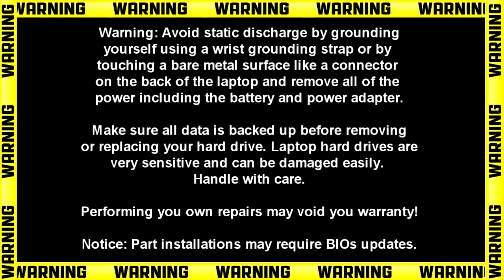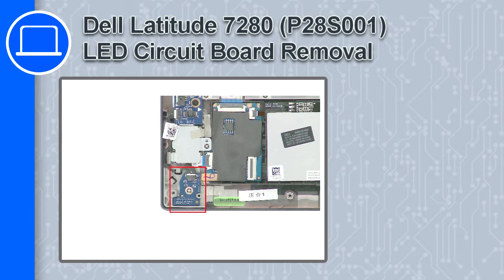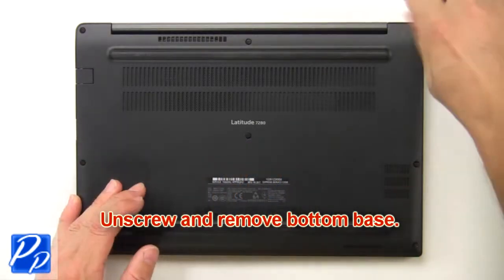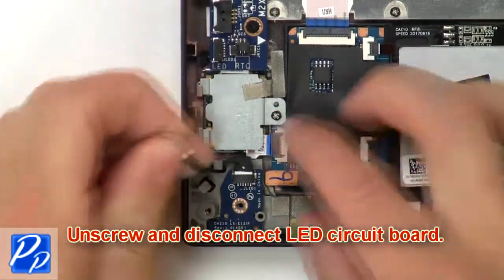Dell Latitude 7280 (P28S001) LED Circuit Board How-To Video Tutorial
INSTALLATION & REPAIR INSTRUCTIONS:
- STEP-1: Avoid static discharge by grounding yourself using a wrist grounding strap or by touching a bare metal surface like a connector on the back of the laptop and remove all

the power including the battery and power adapter.